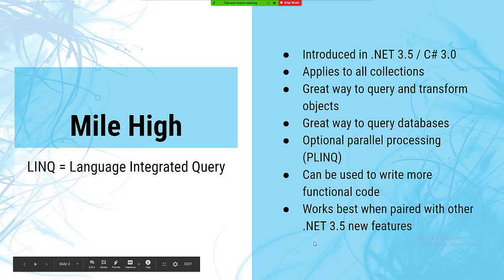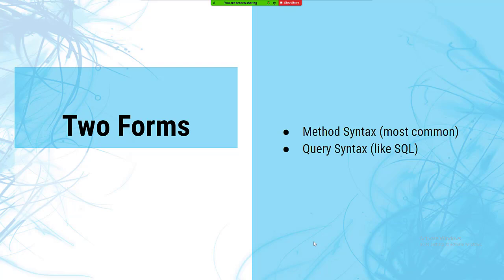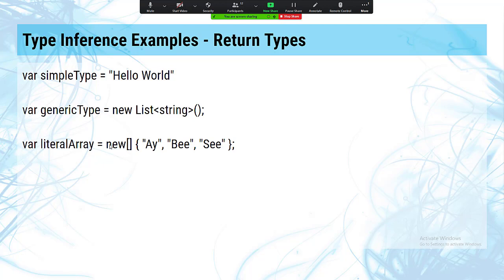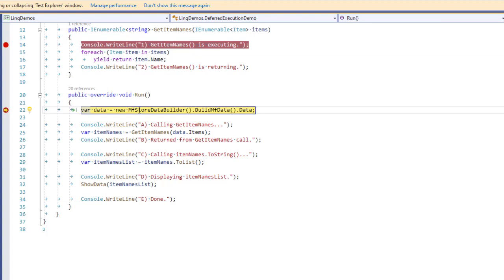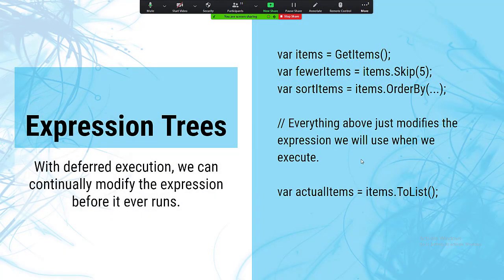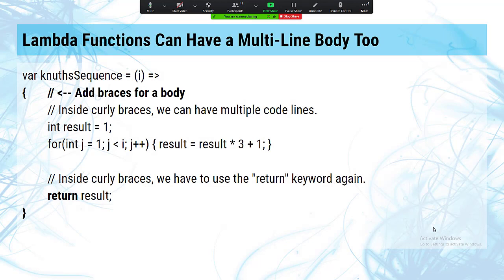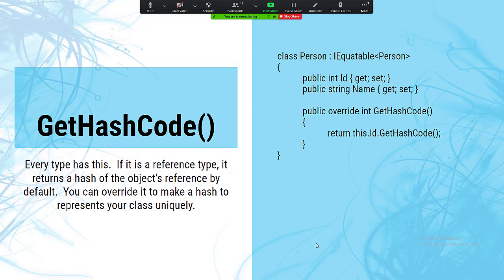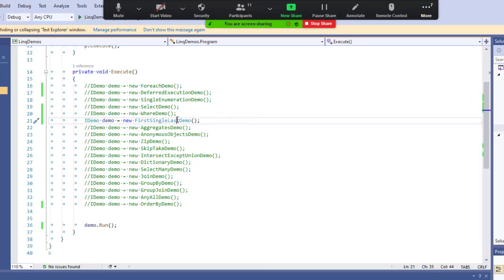Linq From Zero To Sixty (C#) - Feb 2021 Meeting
If you're one of the many C# developers who never got a chance to learn Linq, Phil Gilmore presents a throwback to get you caught up!  Embrace this declarative, expressive and functional way to programming and it will change the way you write code!